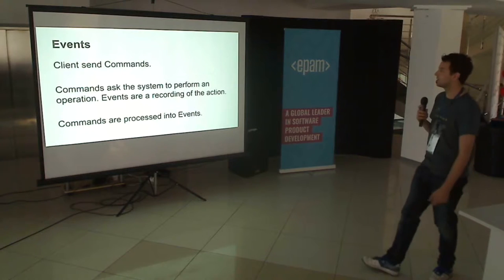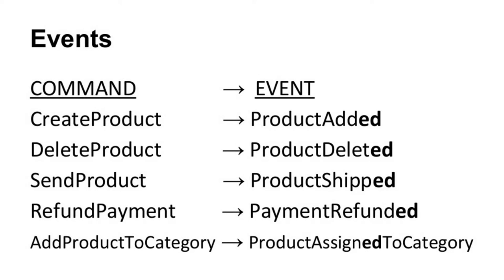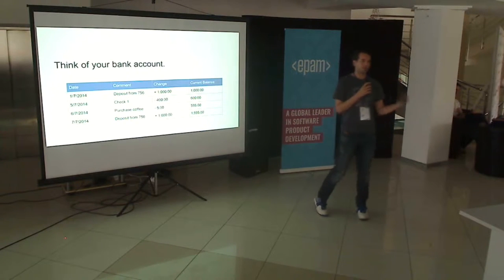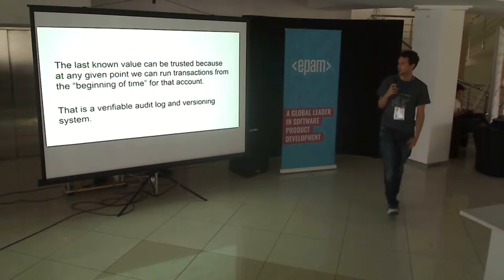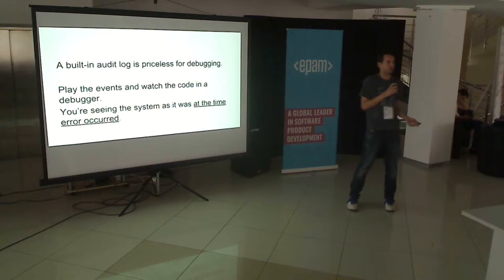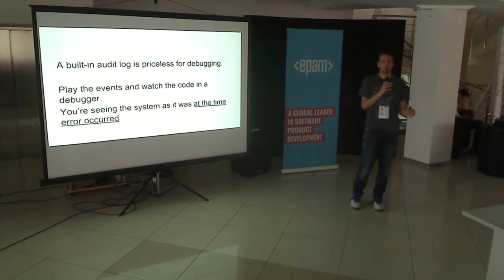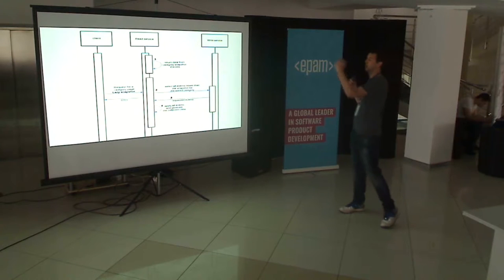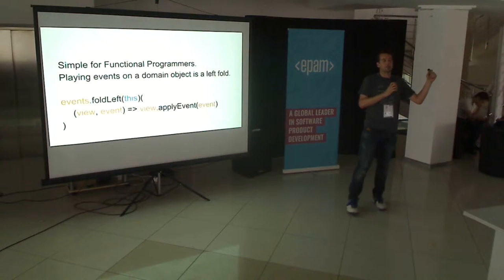OK 1 9 1850